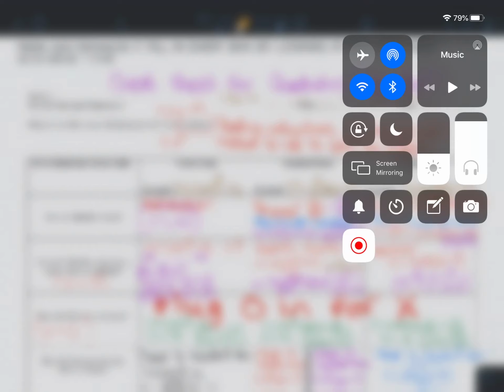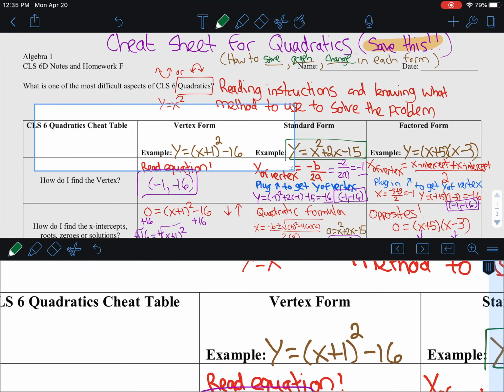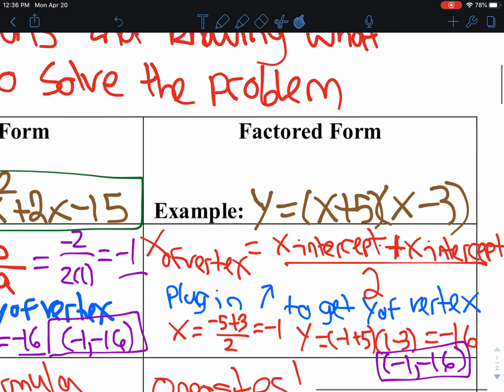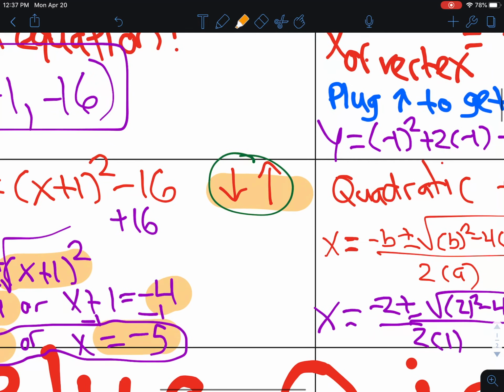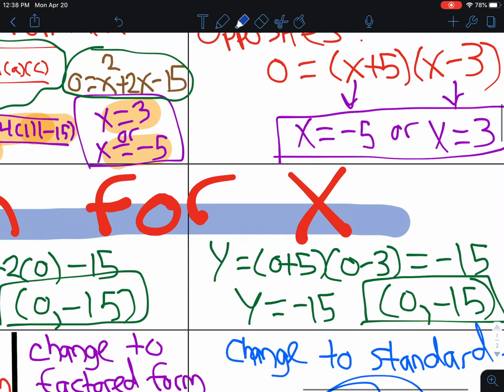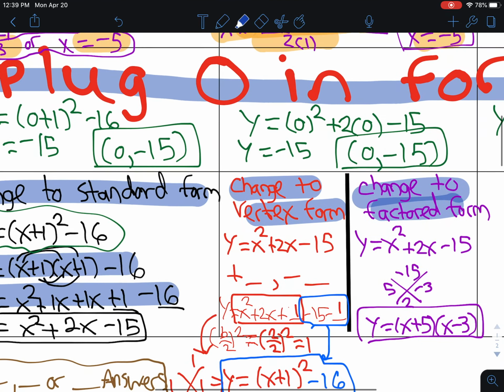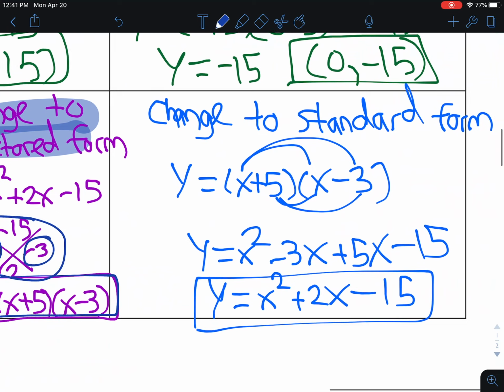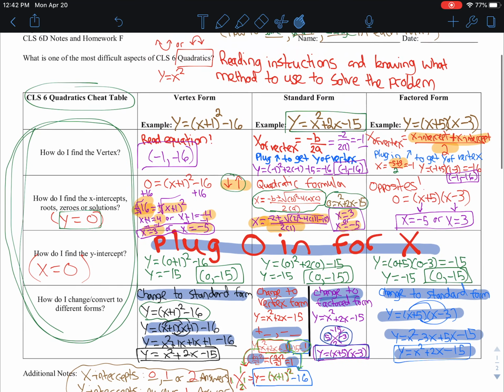Quadratics Cheat sheet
6D HW F